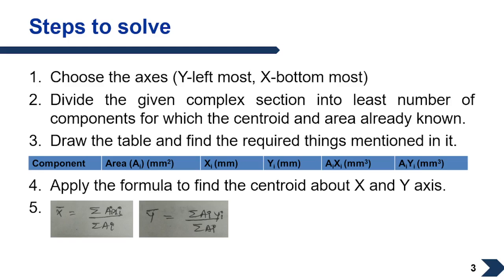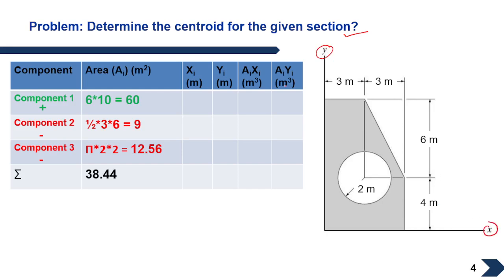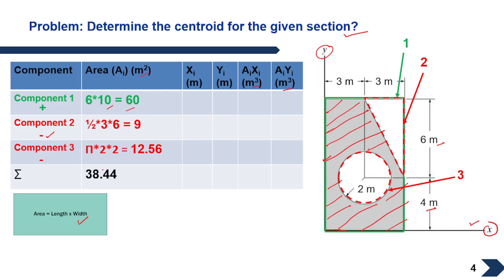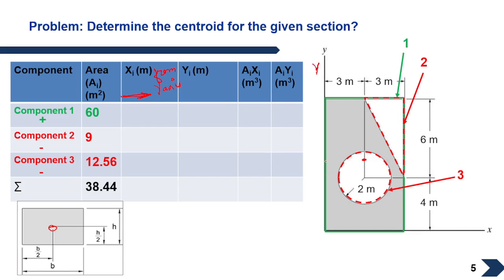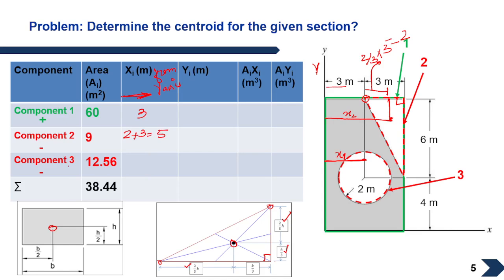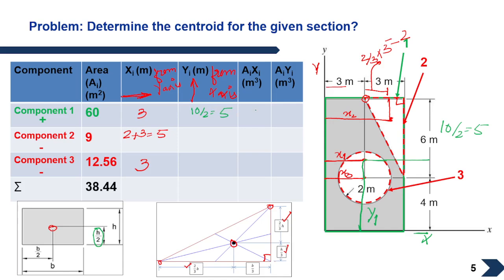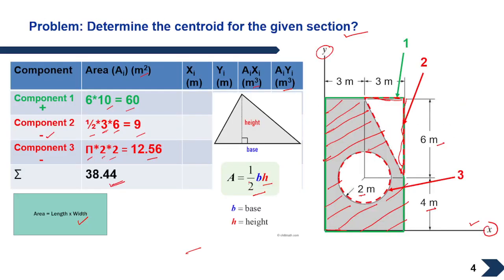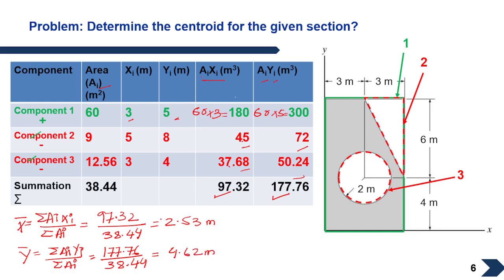Finding centroid of a section